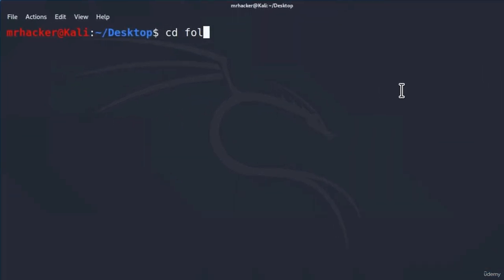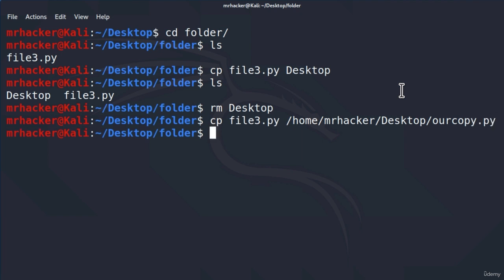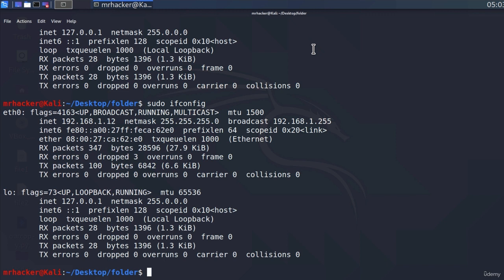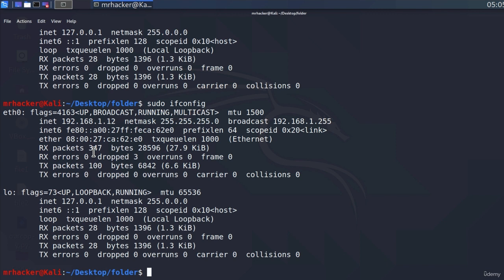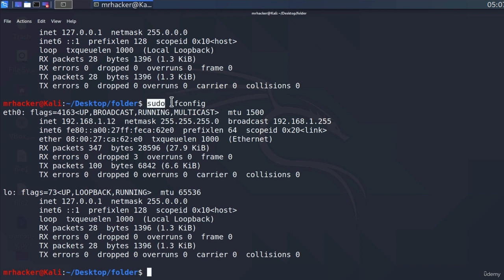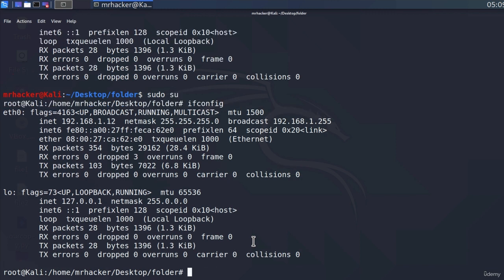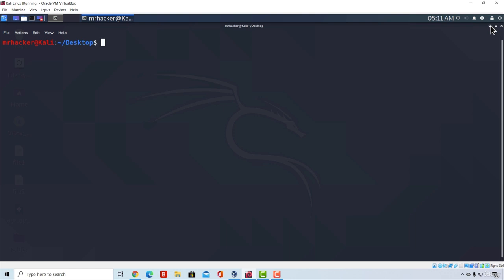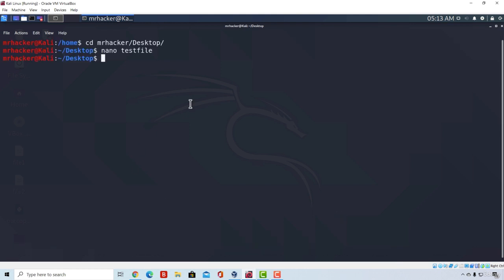13 Network Commands & Sudo Privileges in Kali Linux - Essential Tools for Ethical Hackers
Welcome to the "Network Commands & Sudo Privileges in Kali Linux - Essential Tools for Ethical Hackers" video on YouTube! In this tutorial, we will explore a range of powerful network commands and the effective utilization of sudo privileges in Kali Linux, the renowned operating system for penetration testing and ethical hacking.

🌐 What You'll Learn in this Video:

Introduction to Network Commands: Understand the importance of network commands in Kali Linux and their role in performing network-related tasks during penetration testing and ethical hacking engagements.

Networking Basics: Refresh your knowledge of networking concepts essential for ethical hacking. Learn about IP addresses, subnetting, ports, protocols, and network services that are fundamental to understanding network commands and their application.

Network Scanning: Discover powerful network scanning commands in Kali Linux, such as Nmap and Masscan. Learn how to conduct port scanning, service detection, and vulnerability assessment to identify potential security weaknesses in target systems.

Network Enumeration: Explore network enumeration techniques using tools like Netdiscover and SNMPWalk. Understand how to gather information about network devices, such as IP addresses, MAC addresses, and SNMP information, for reconnaissance purposes.

Packet Analysis: Learn how to perform packet analysis using tools like Wireshark. Explore how to capture and analyze network traffic to identify vulnerabilities, detect malicious activities, and gain insights into network communication.

DNS Enumeration: Dive into DNS enumeration techniques using tools like dig and fierce. Learn how to gather information about DNS servers, domain names, subdomains, and associated IP addresses to map the network infrastructure.

Managing Sudo Privileges: Understand the importance of sudo privileges in Kali Linux and their impact on executing privileged commands. Learn how to utilize the sudo command effectively, escalate privileges, and manage user access to perform essential tasks.

Best Practices and Safety Measures: Explore best practices and safety measures when using network commands and sudo privileges. Understand the potential risks, security implications, and ethical considerations associated with their usage.

By following this tutorial, you will gain a strong foundation in network commands and sudo privileges, equipping you with essential tools for effective penetration testing and ethical hacking in Kali Linux. Let's elevate your skills as an ethical hacker and strengthen your knowledge of network command usage!